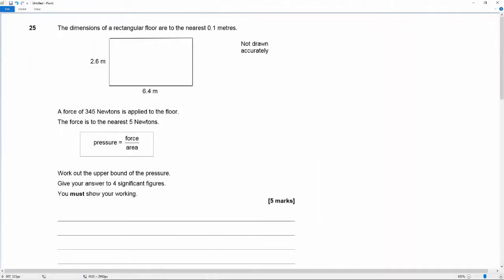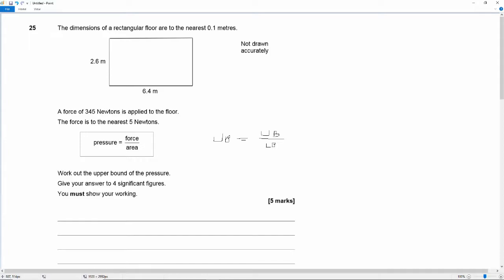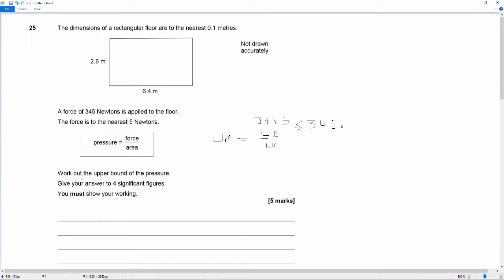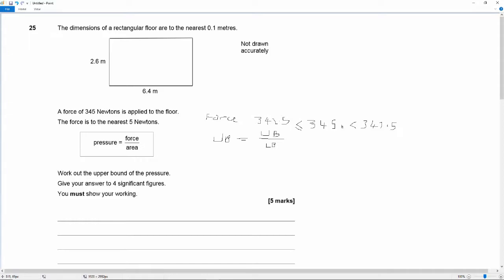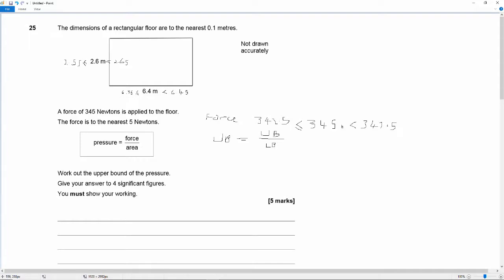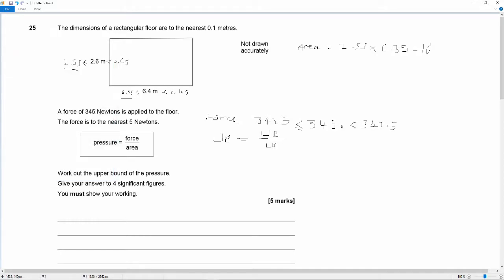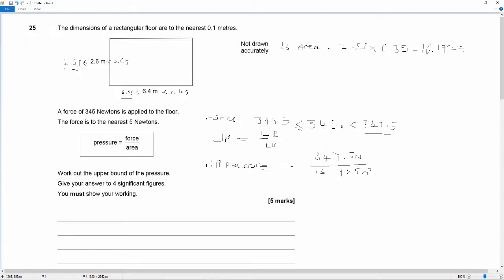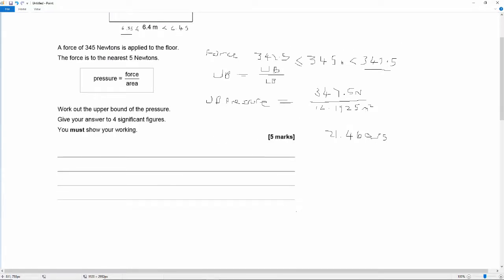AQA GCSE 8300 2H Nov 2017 Q25